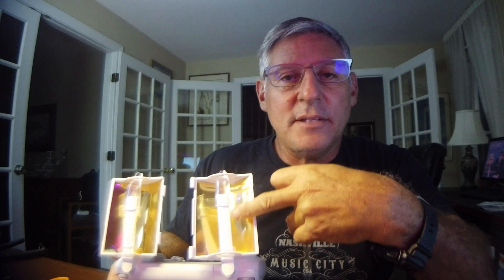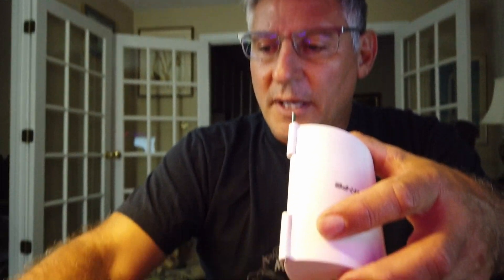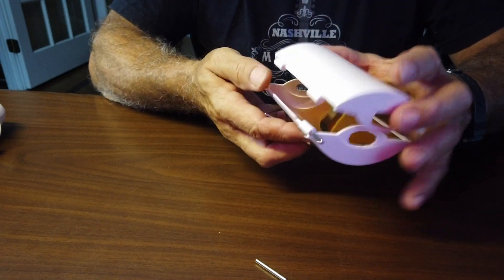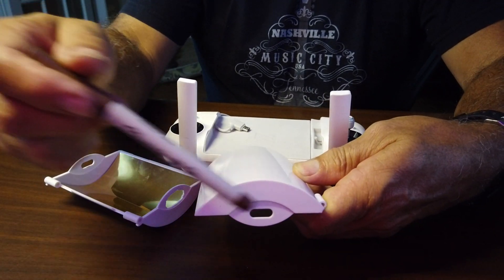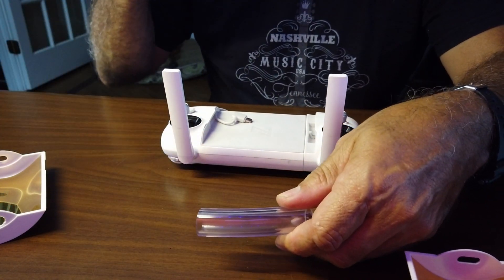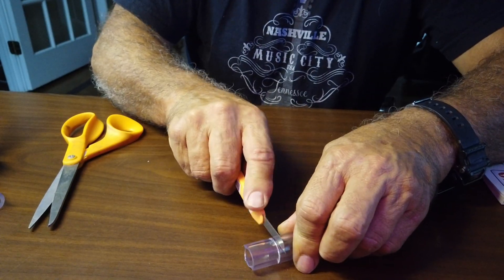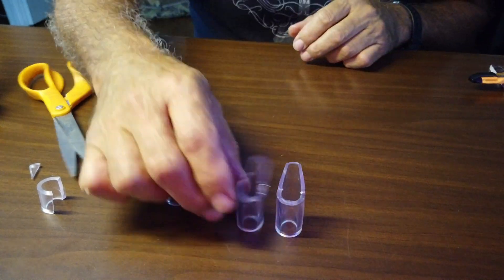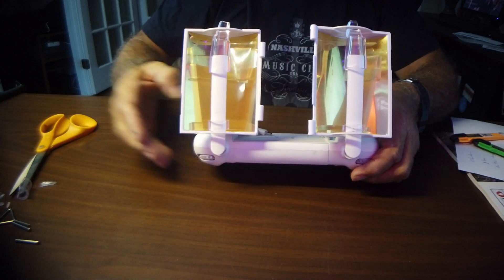Xiaomi Fimi X8 SE Range Extender Parabolic Dishes Mod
This video shows you how to modify the DJI Phanton 4  parabolic dishes to work with the Xiaomi Fimi X8 Se controller.

Link of Range Extenders: